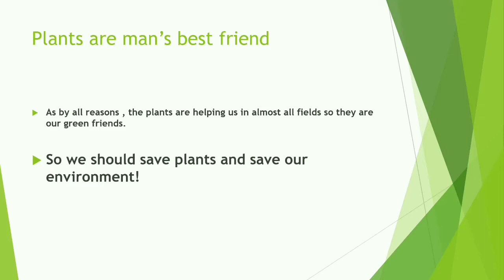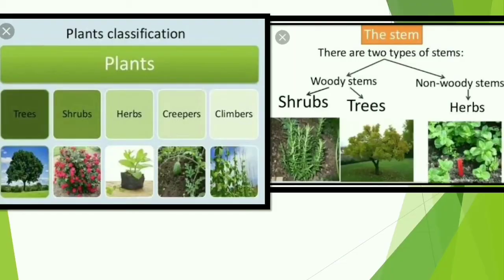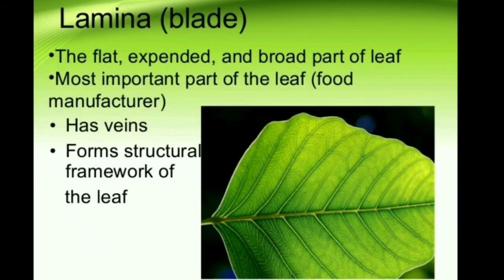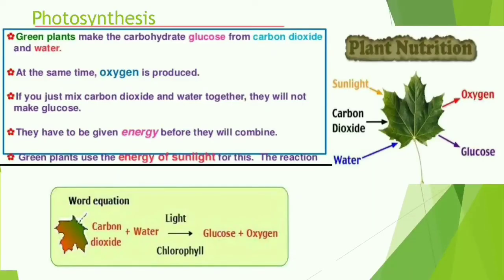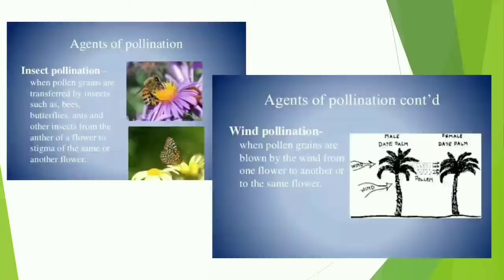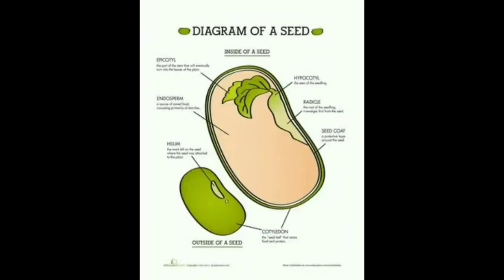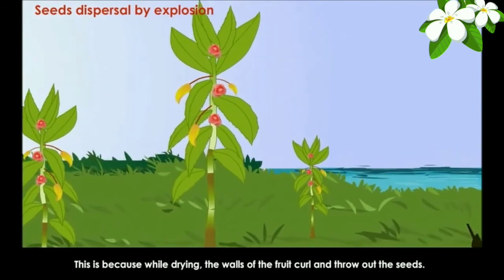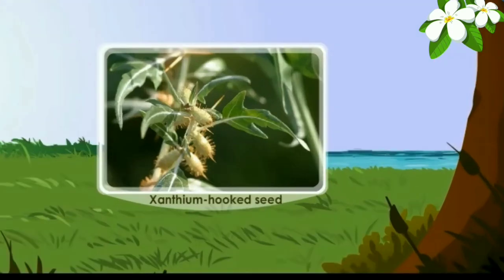REVISION CHAPTER 3 (PLANTS) EVS